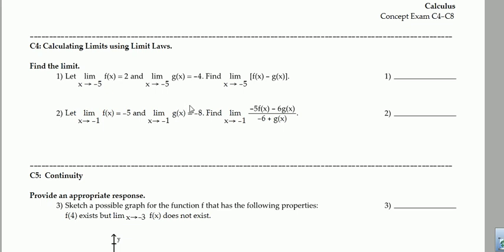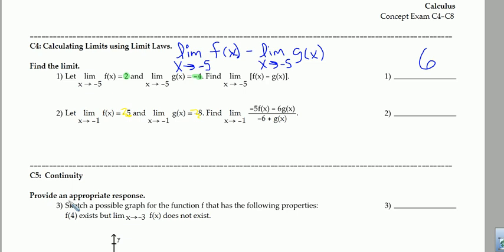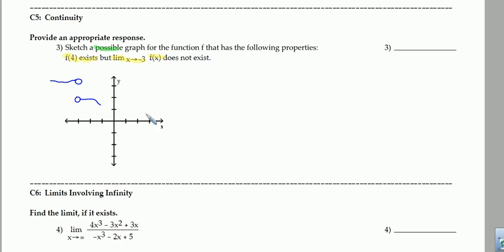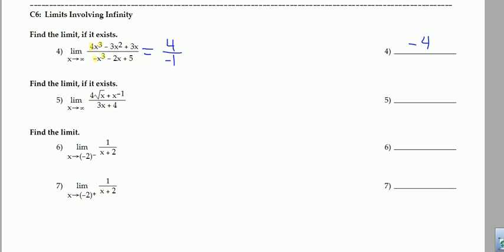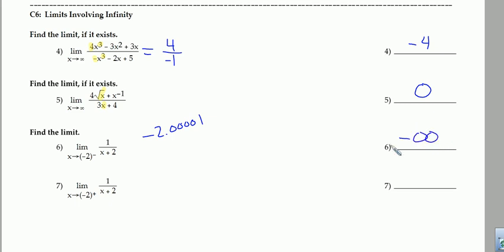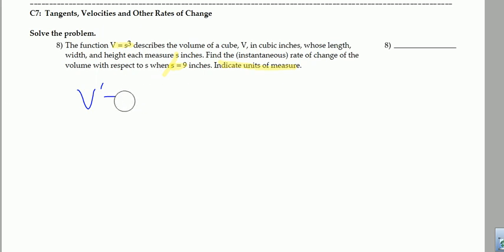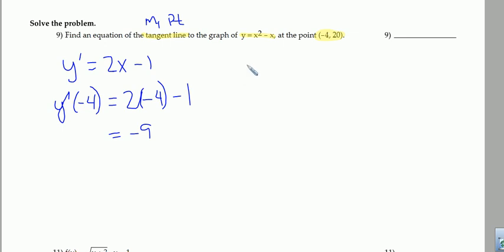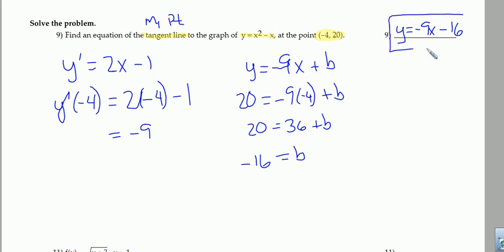Calc C4_C8.avi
Calculus Concept Review